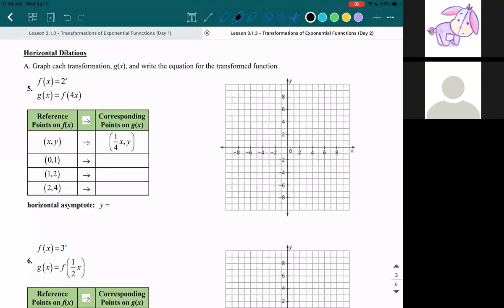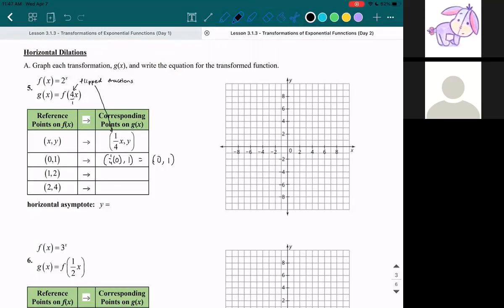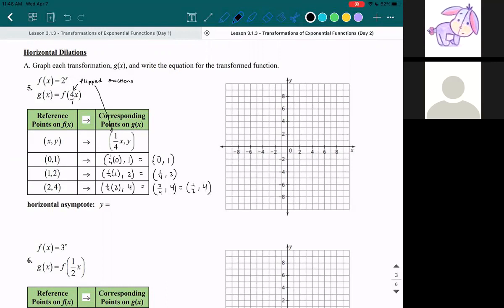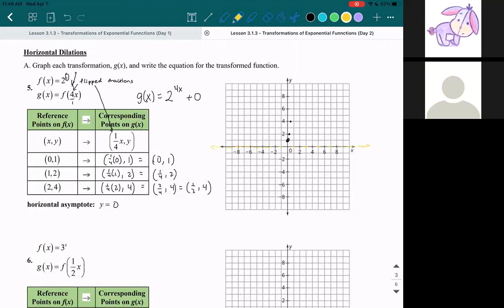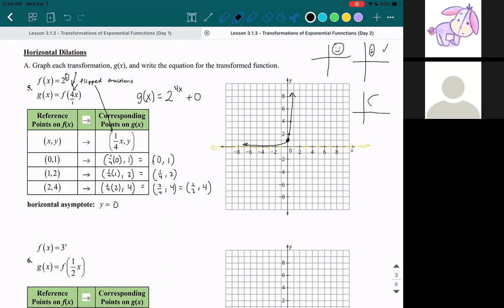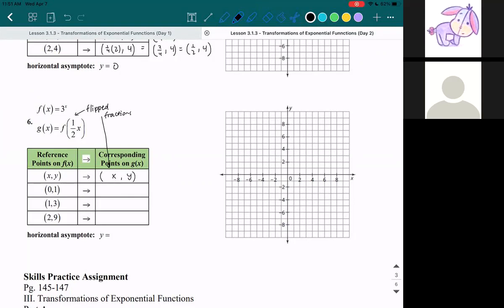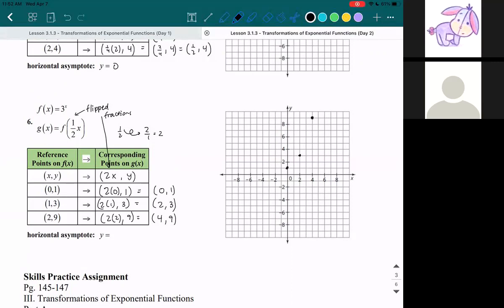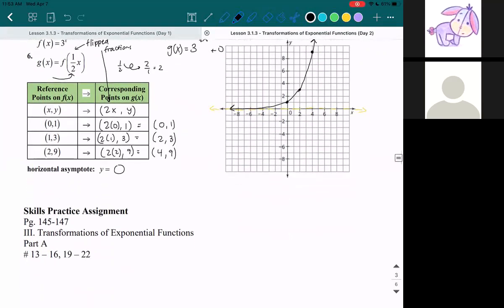3.1.3F. Horizontal Dilations